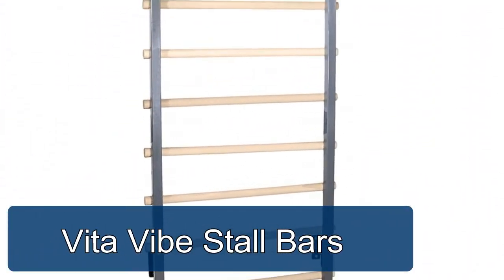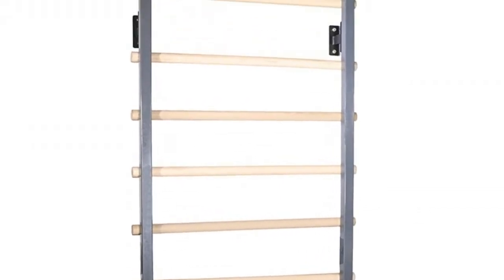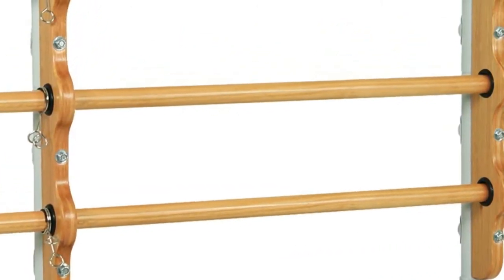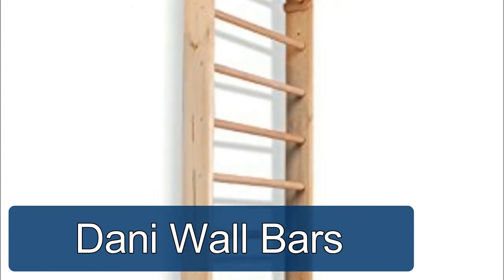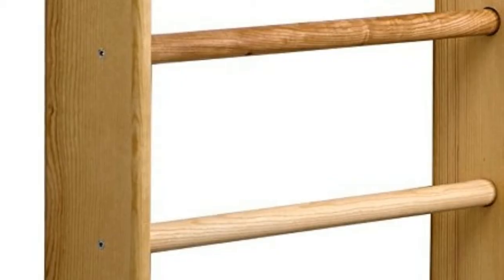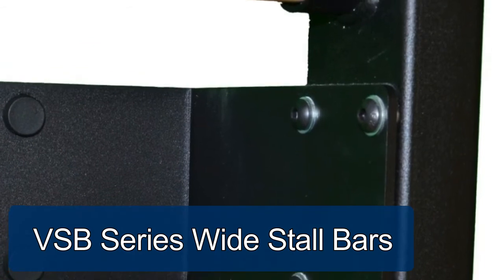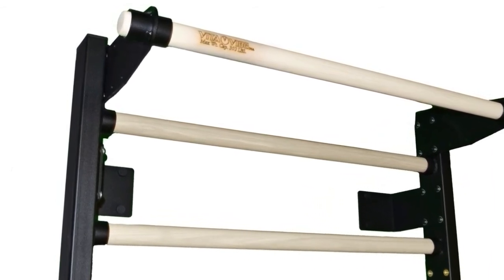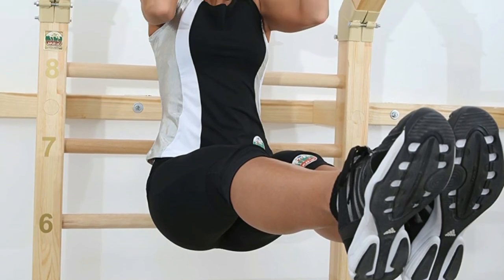Stall Bars - Top 5 Best Stall Bars Reviews 2020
The Best Stall Bars made with the highest quality materials. it allows for so many various types of exercises for both individual or group training. High strength and stability, guaranteeing the magnificent quality and durability.

Here Are The Top 5 Best Stall Bars :

1.Vita Vibe Stall Bars

2.  3B Scientific Stark Stall Bar

3.Dani Wall Bars

4.VSB Series Wide Stall Bars

5.Suples Gladiator Wall stall Bars